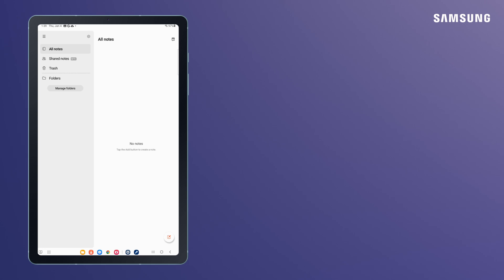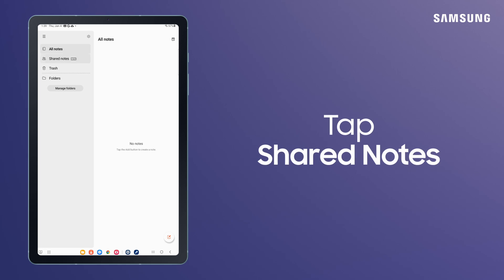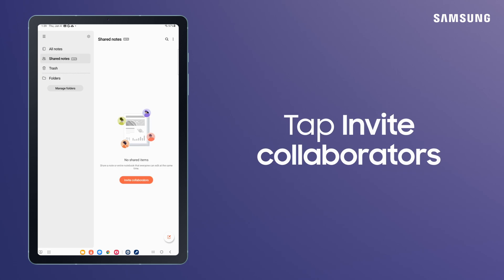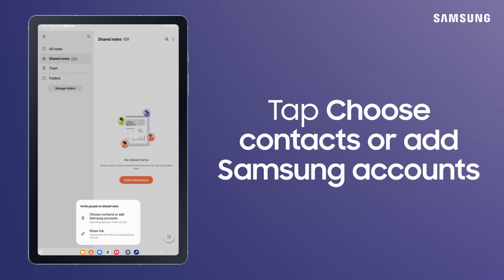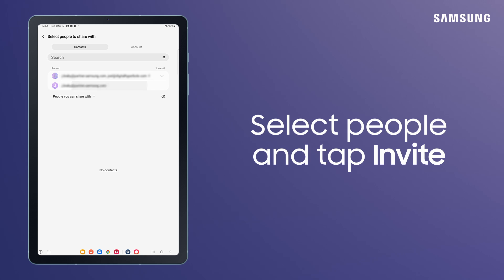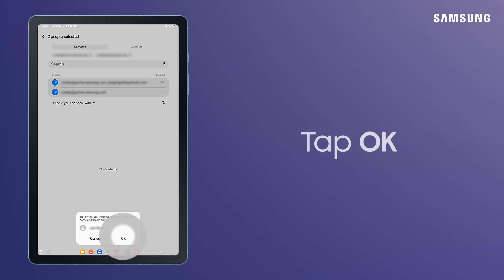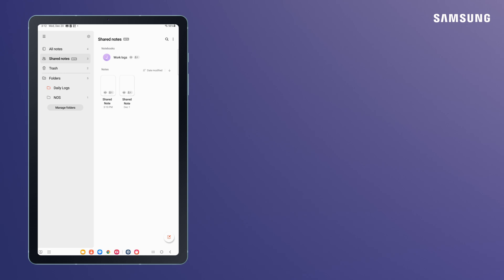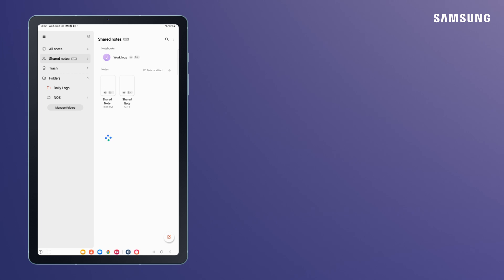Share Samsung Notes in Galaxy S9 Tablet for greater collaboration | Samsung US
Shared Notes in the Samsung Notes is a great tool for staying organized and productive when working on a team project! In Samsung Notes, tap Invite collaborators. Choose your team members and tap Invite. If you receive an invitation to collaborate, tap Join to freely edit all text. All changes happen in real time so you’ll always work on the most recently updated project.